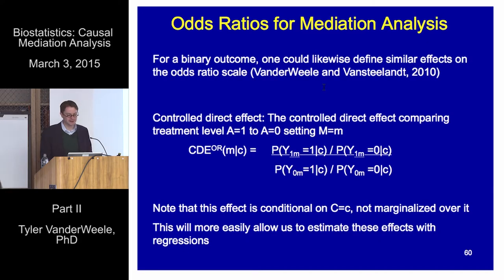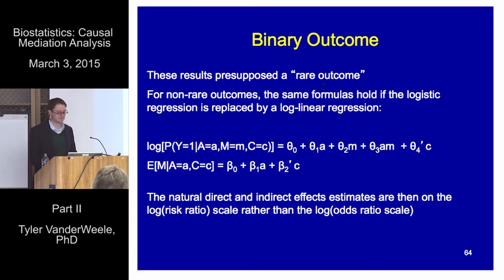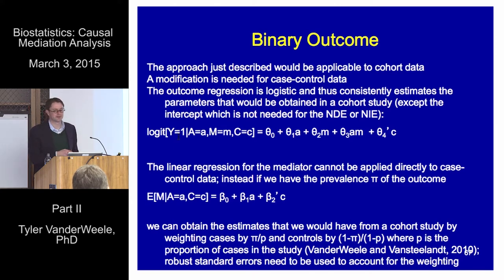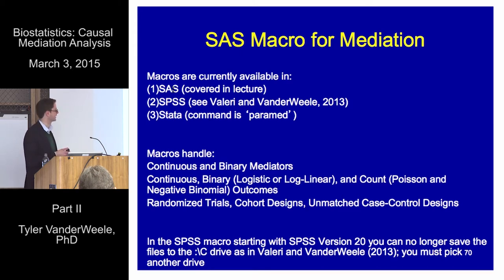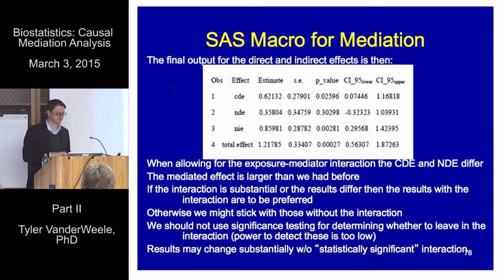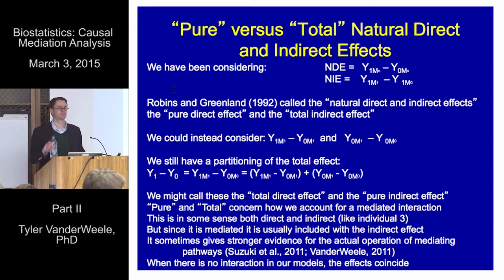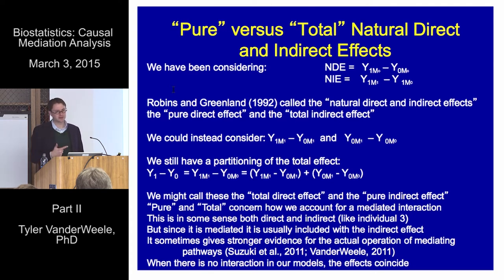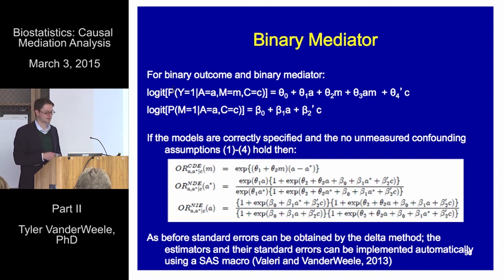Dr. Tyler VanderWeele, Causal Mediation Lecture 2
Dr. VanderWeele gives the second lecture in a 4 part series on statistical inference and causal mediation.